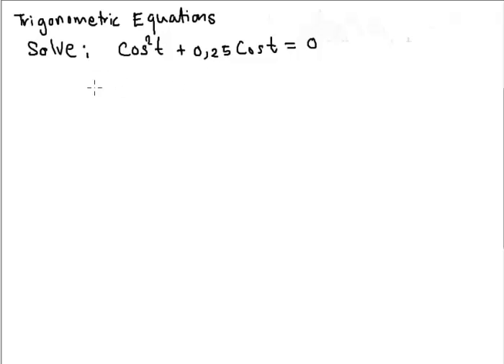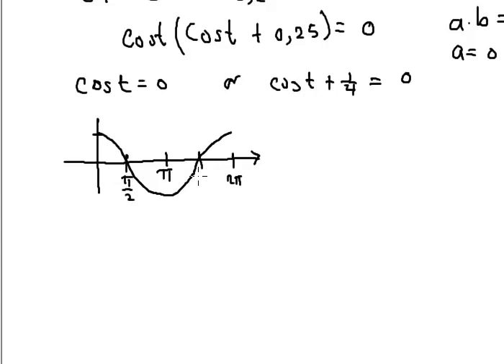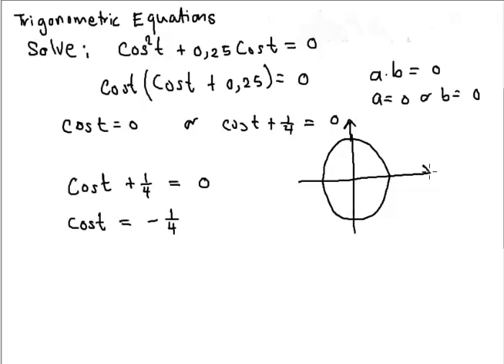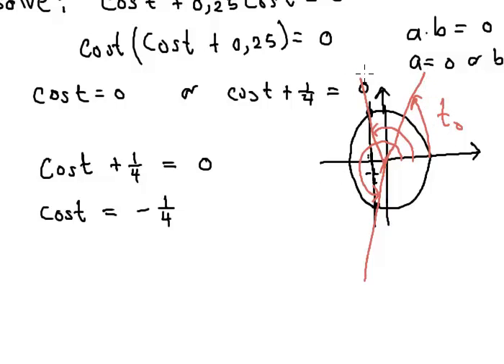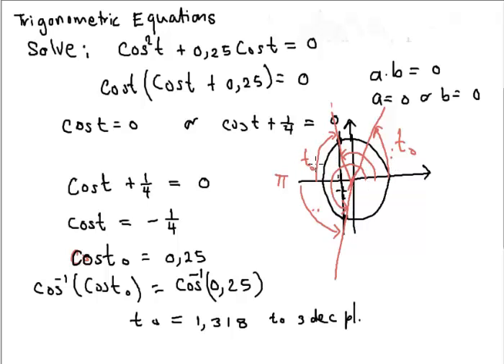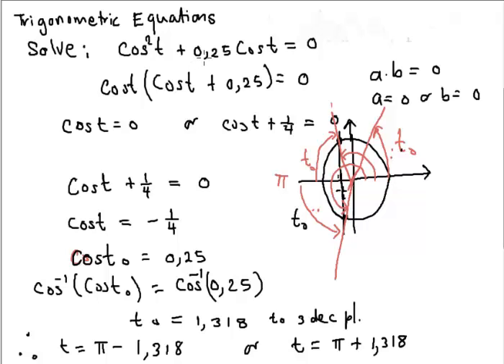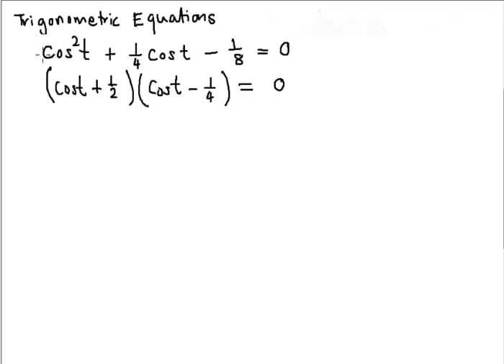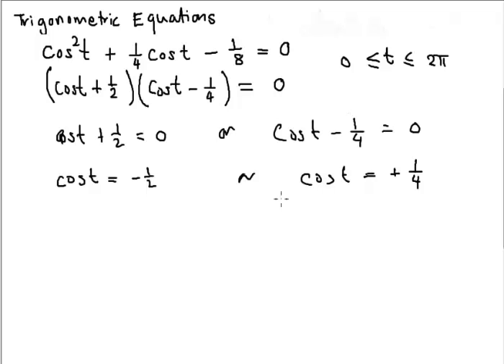Quadratic-Trigonometric equation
Familiarization with functions.